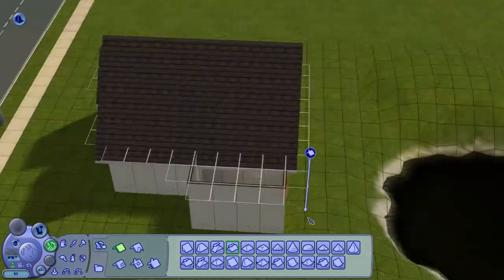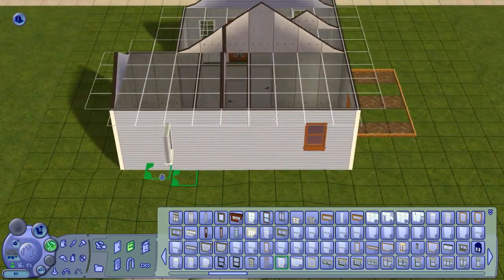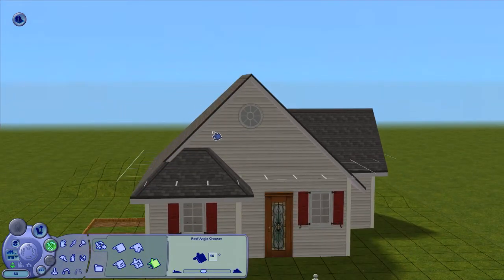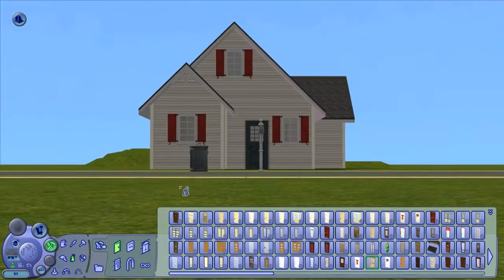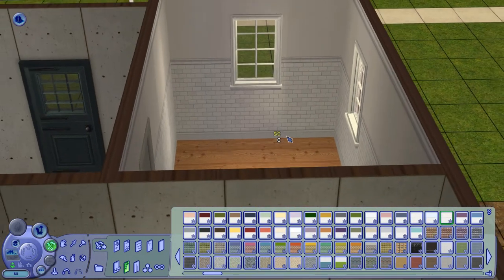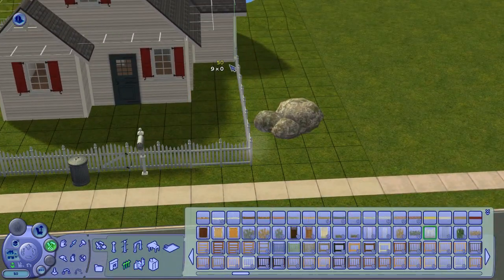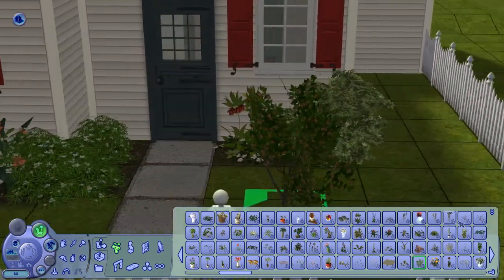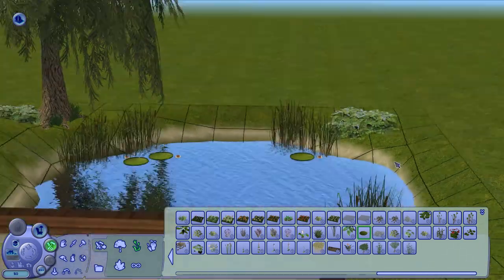The Sims 2 - Riverblossom Hills - 115 Riverbend Road - Part 1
Just around the riverbeeeeend~